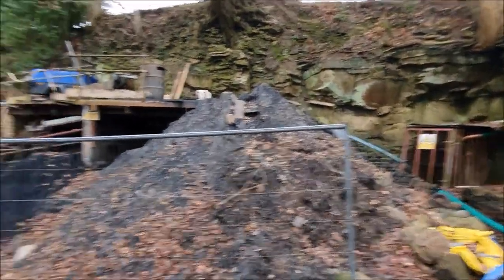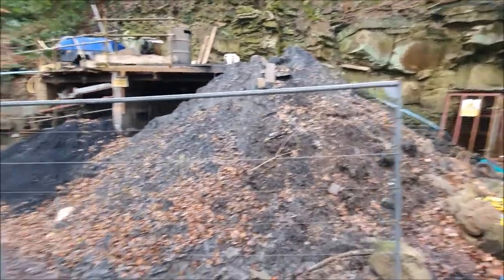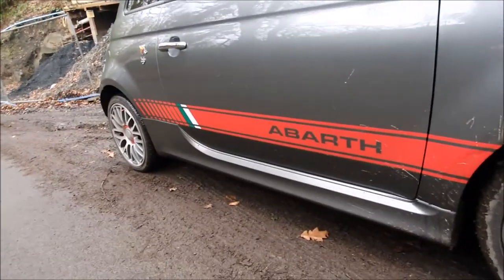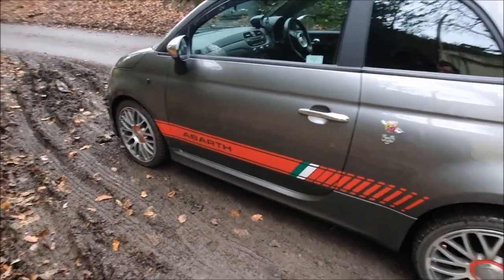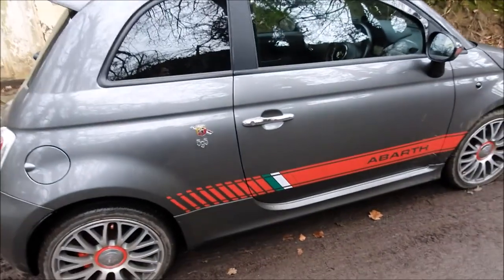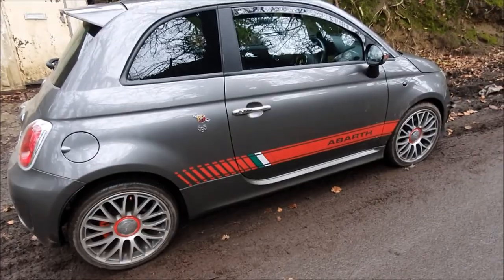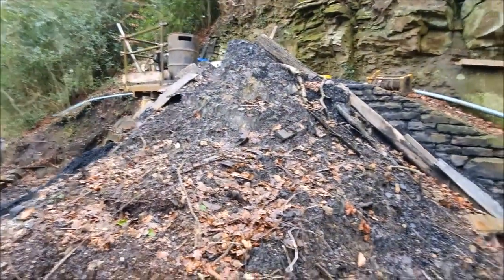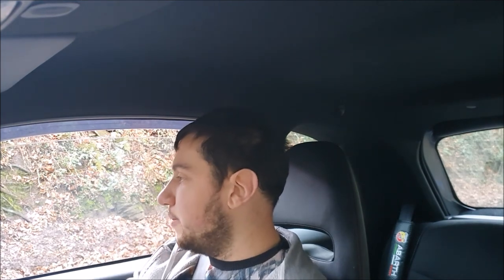New Car, New Stripes and a Mine